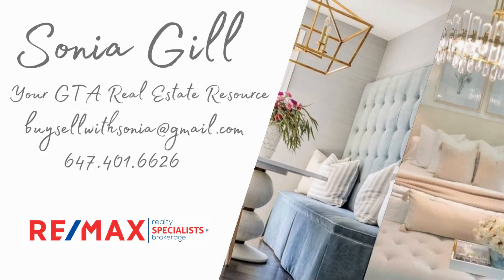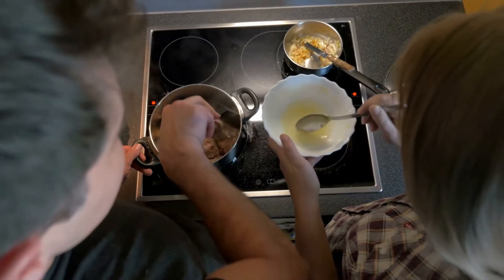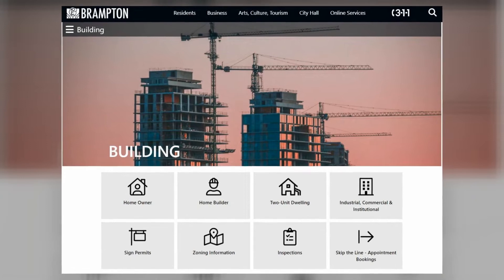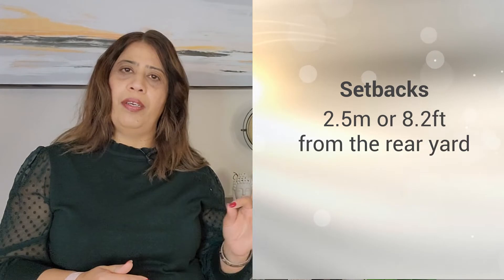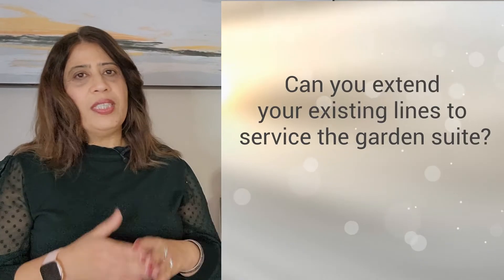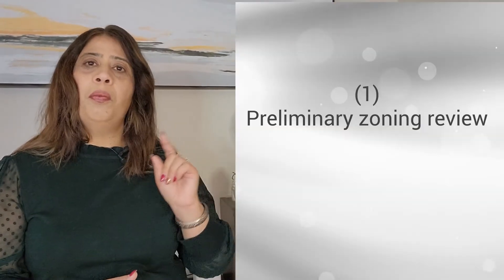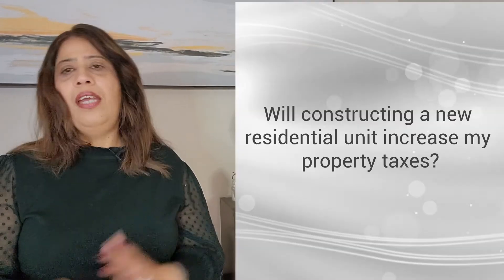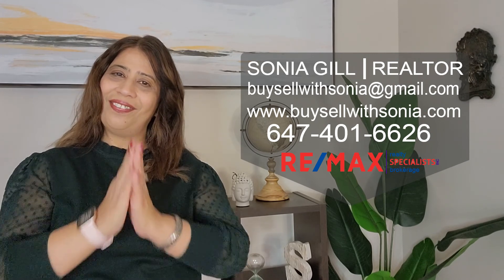AN ADDITIONAL RESIDENTIAL UNIT/GARDEN SUITE! What are the requirements and process of constructing.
In this video,we are going to discuss about  An Additional Residential Unit .
An Additional Residential Unit (ARU) is a self-contained residential dwelling unit, with its own cooking facility, sanitary facility and sleeping area, and that it is located either within a single detached, semi-detached or townhouse dwelling (second unit), or within an ancillary building (garden suite). ARUs are also known as second(ary) units, garden suites, granny-flats, in-law suites, laneway suites, and/or coach houses.​

Are you a First Time Home Buyer? Check out my  guide  "Five Programs Available For First Time Home Buyers". Get your copy for free

Get notified when a home sells in your neighbourhood and for how much. It's a free, no obligation service and it only takes 1 minute to set up.

Are you relocating to Mississauga? Ask me for a complimentary guide to "Relocating To Mississauga Guide" whether you will find all the scoops about amentities, real estate, life style and education!

Whether you are planning to buy or sell real estate in Toronto or Greater Toronto Area, I am just an call or email away.